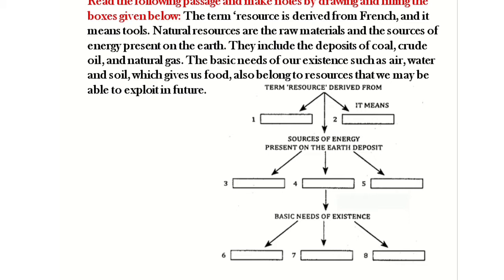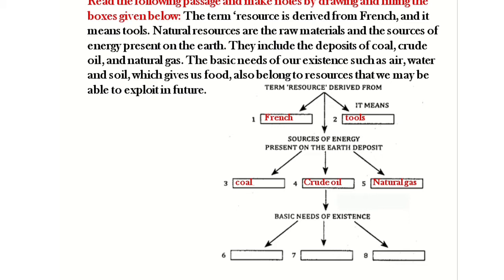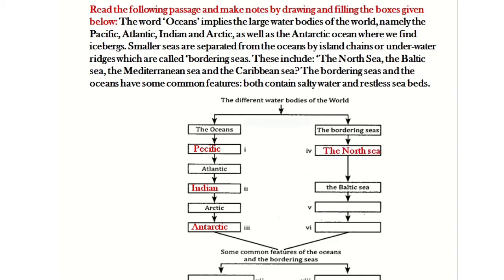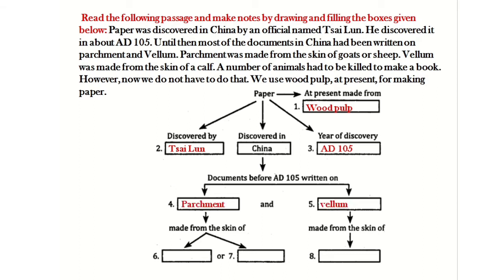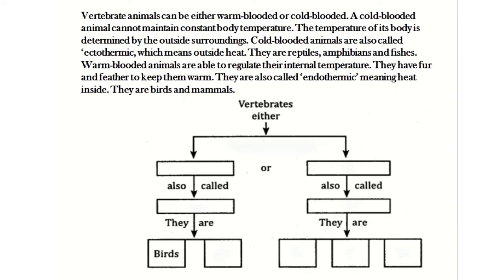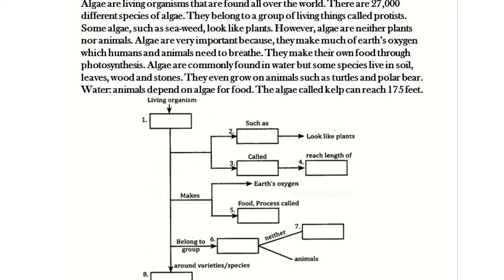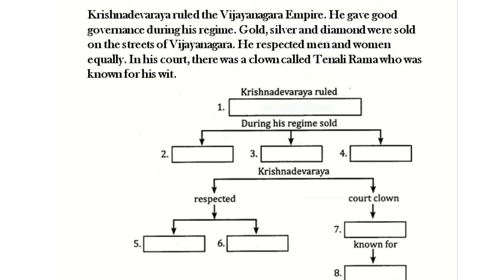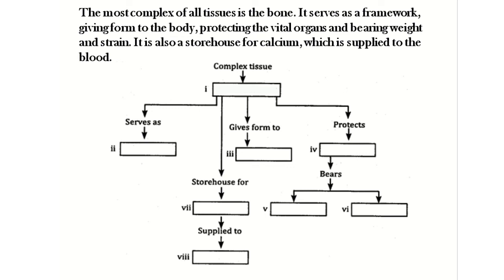2nd PUC Examination English Grammar Note making.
2nd PUC Examination second English Grammar Note making.

Learneasilyhub. Learn easily hub.
2nd PUC English grammar workbook key answers.
2nd PUC English Grammar in Kannada..
Note Making.
Letter Writing Job Applications.
Speech Writing.
Report Writing.
Unseen Passages.
Dialogue Writing.
Pronominal Words.
Jumbled Words.
2nd PUC English Streams Workbook Answers

 Karnataka State Board Streams English Workbook 2nd PUC Answers and Solutions Language Use

Articles and Prepositions.
Jumbled Segments.
Subject-Verb Agreement.
Tense.
Framing Questions.
Error Identification.
Pronouns.
Pairs of Words.
Phrasal Verbs.
Idioms and Phrases.
Passive Voice.
Reported Speech.
 2nd puc english Writing

Linkers.
Paragraph Writing/Expansion.
Note Making Summarising
Report Writing
Job Applications
Speech Writing